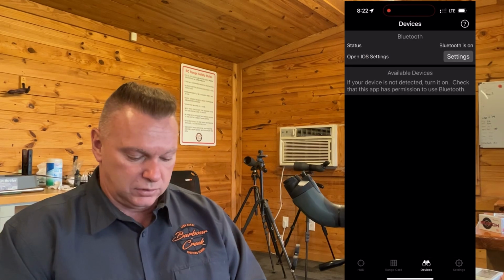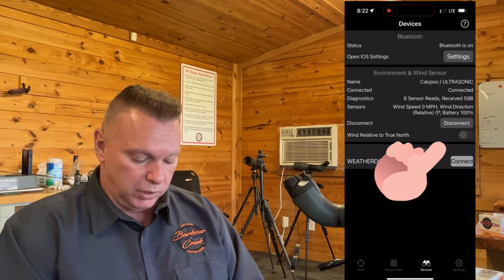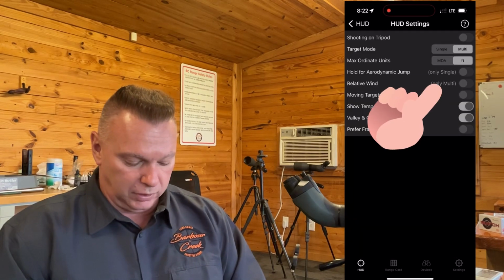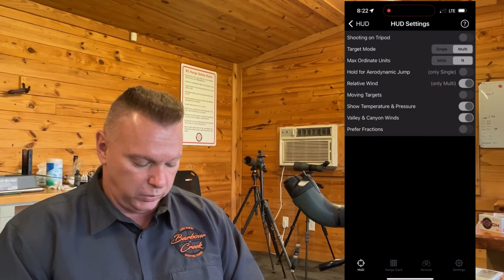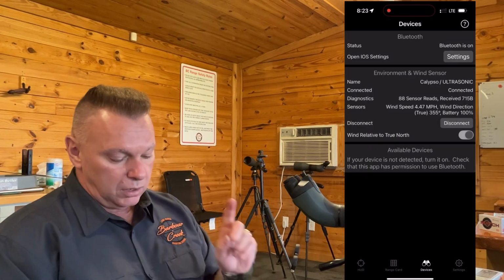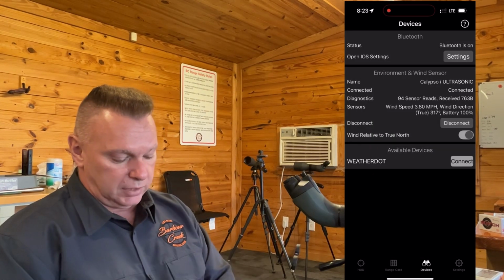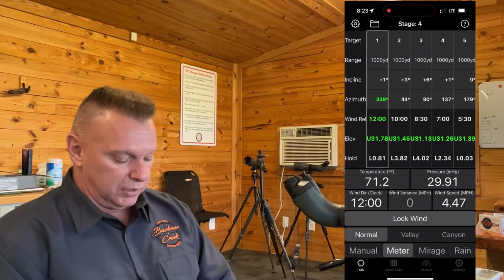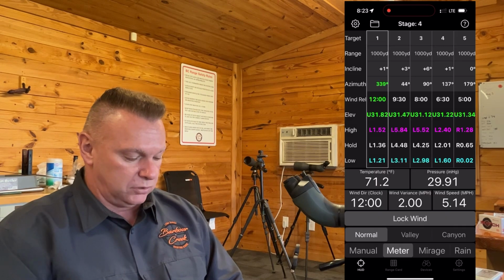Running calypso mini-with PRS mode ￼